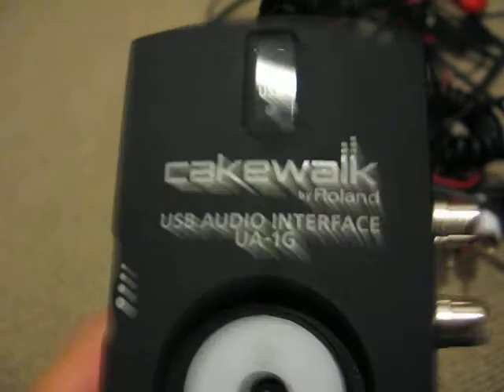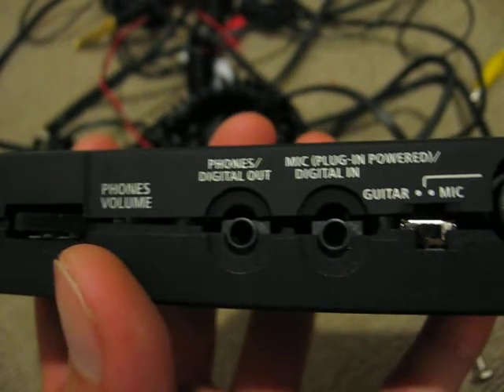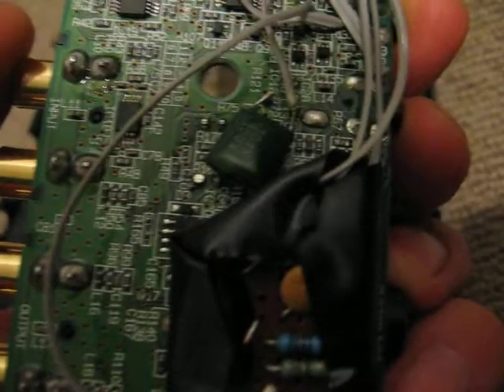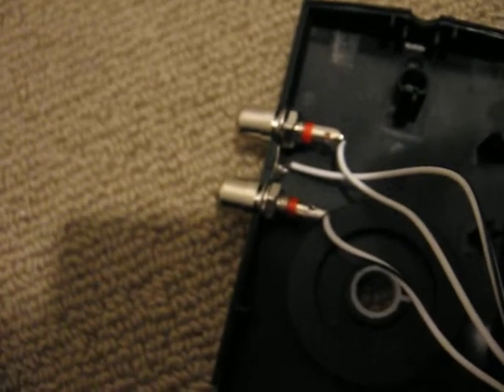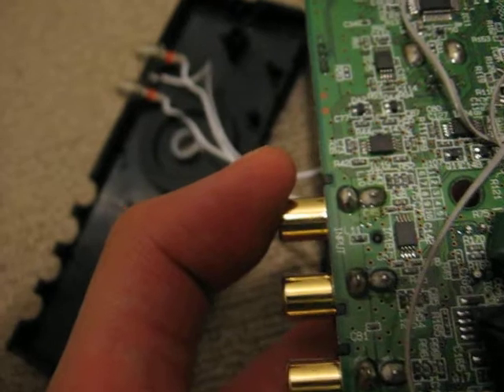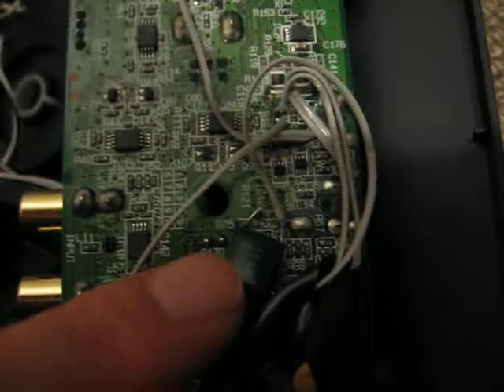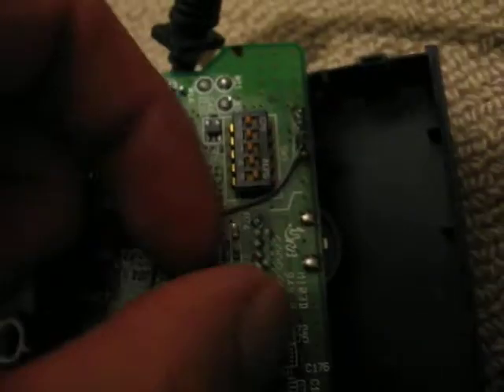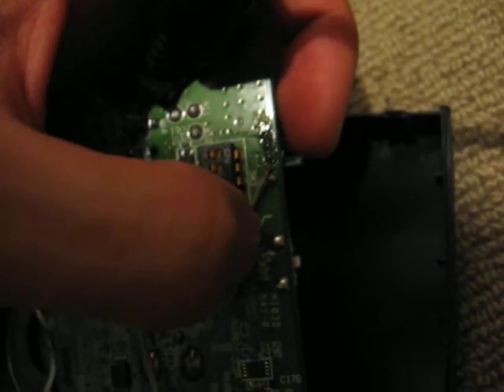Roland UA-1G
Tips and Tricks and a Hack

This hack works for the UA-4FX too! Great way to add SPDIF coax!